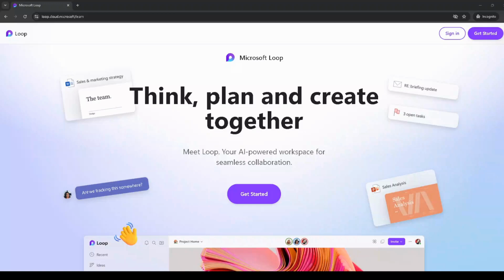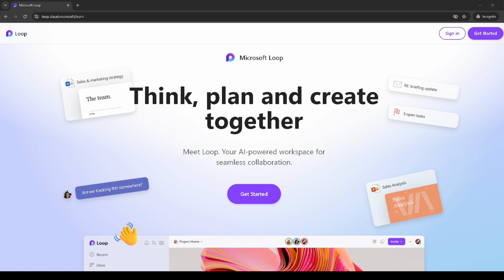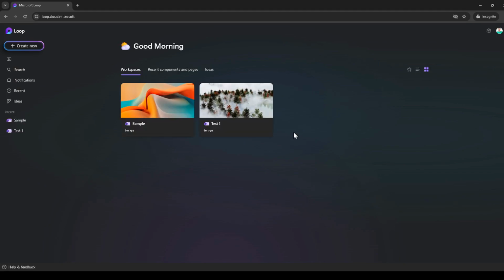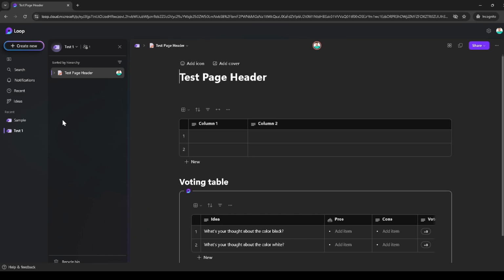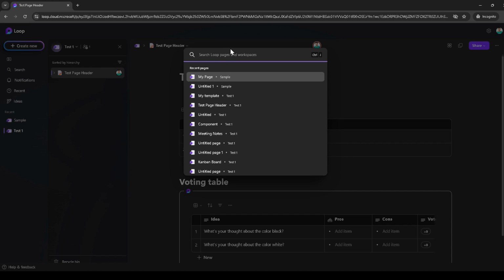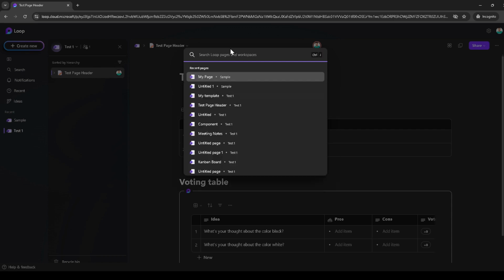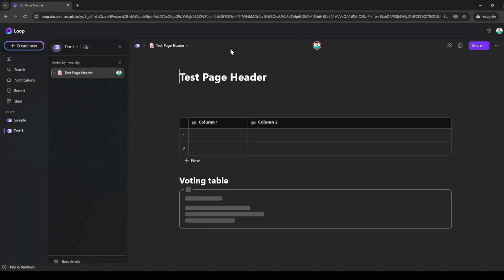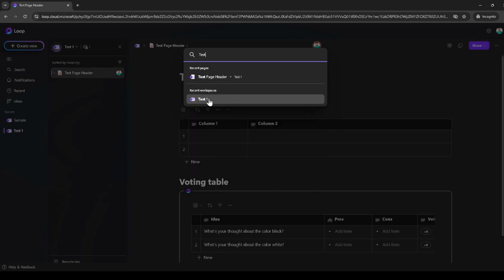How to Search in Microsoft Loop (Full 2024 Guide)